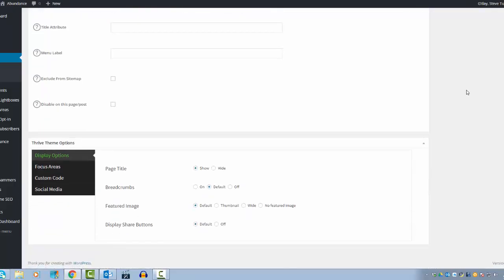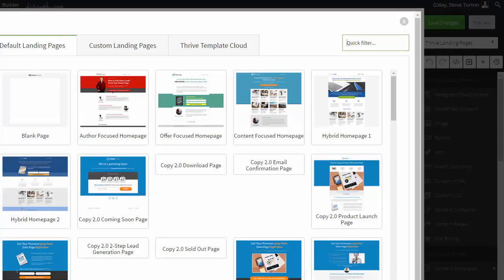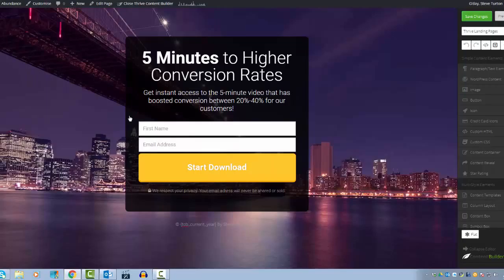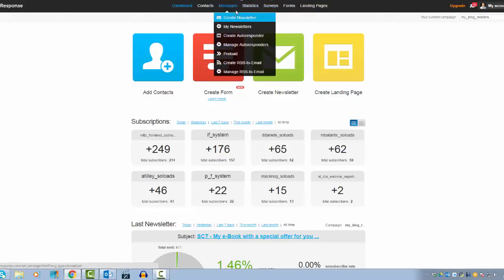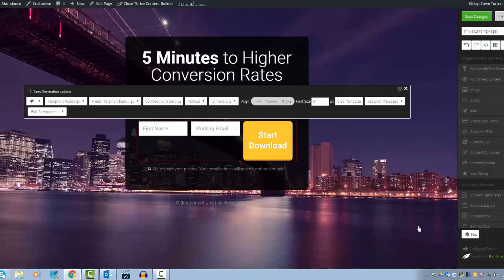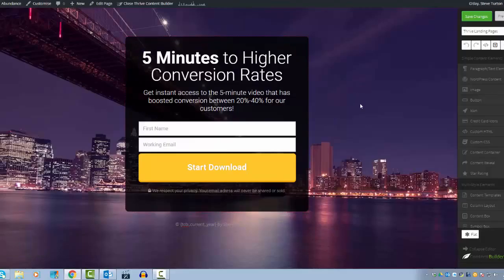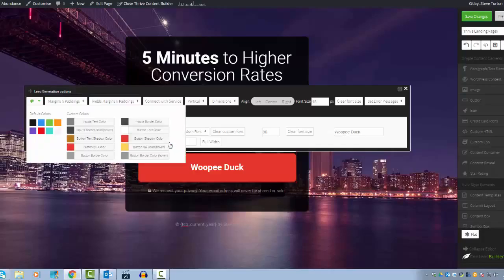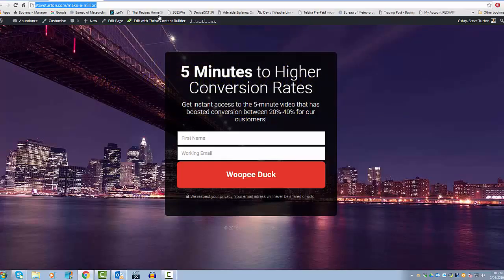How To Create a Capture Page with Thrive Themes.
This video teaches how to create a capture page using the Thrive Themes Word Press plugin.  IMO this is the best Word Press plugin editor on the market, it's so versatile.

Don't forget a thumbs up if you got value from this video, thanks so much.